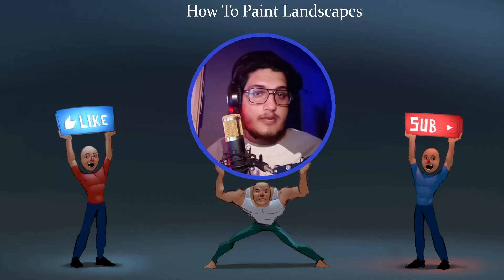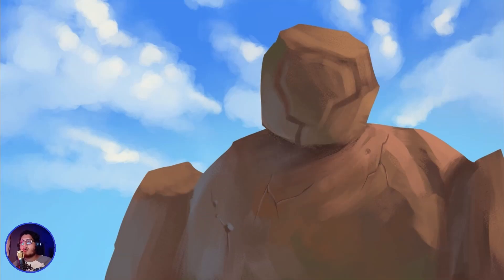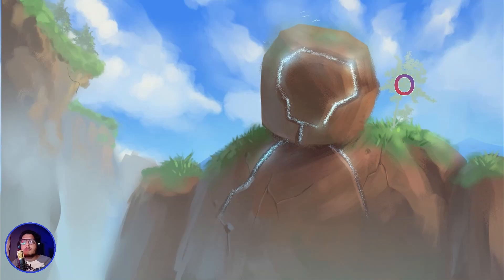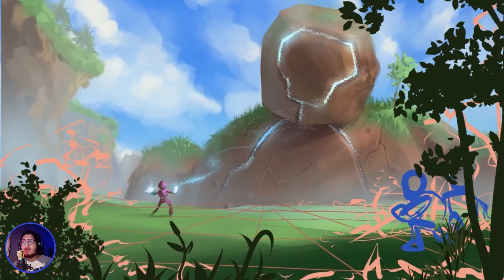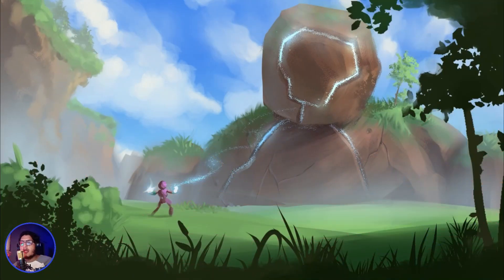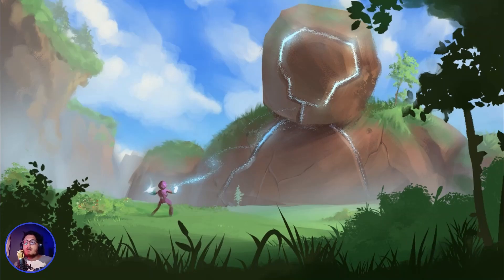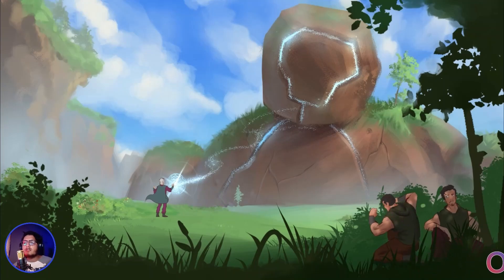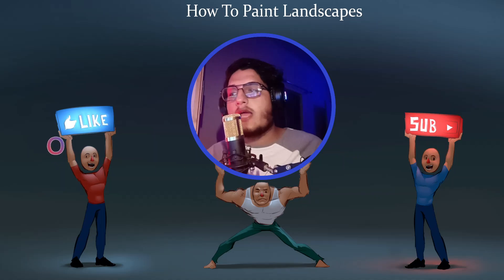How to paint Landscape Backgrounds in Clip Studio Paint | Tutorial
watch me draw this landscape.